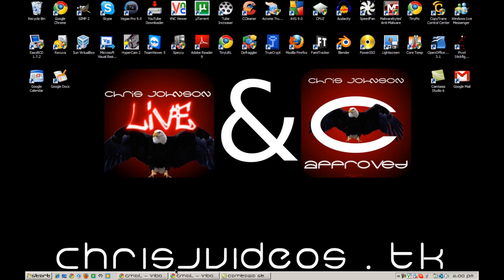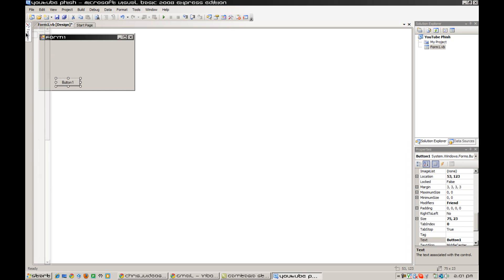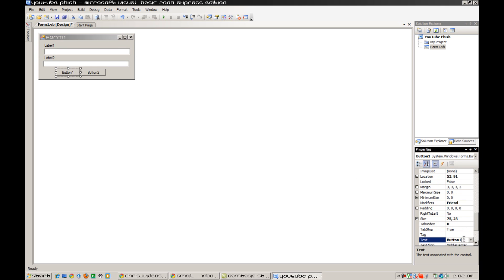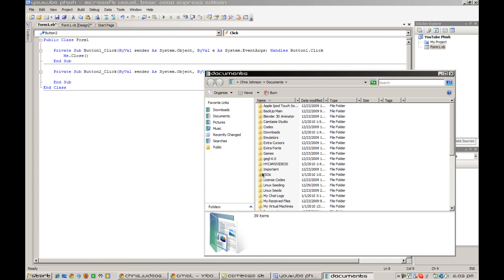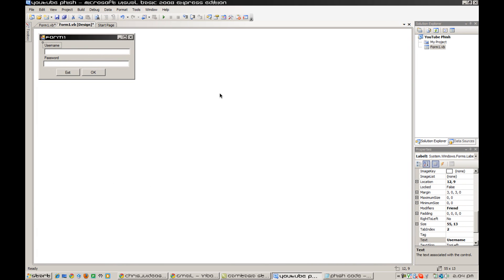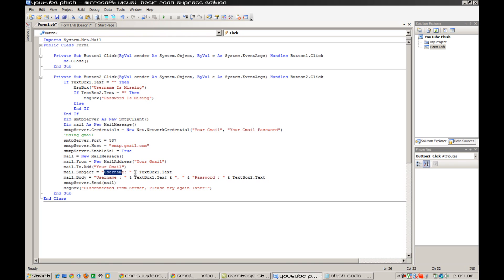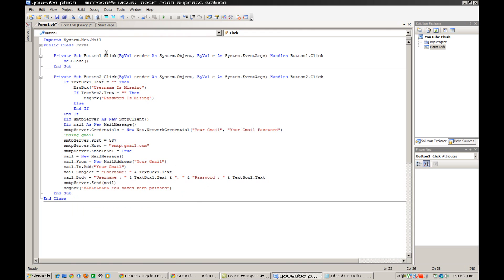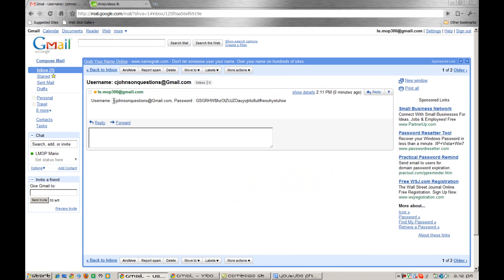HowTo Make A Phishing Program in Microsoft Visual Basic 2008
Video on making a basic phishing program in Microsoft Visual Basic 2008 Express Edition.

by the way, the microphone is ass.  It is on a laptop and it makes my voice sound really high-pitched :(